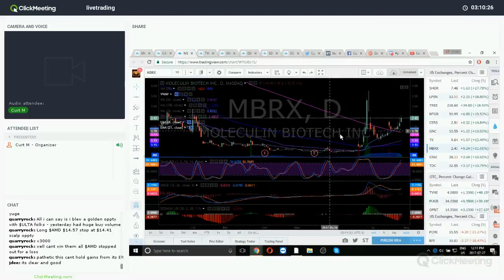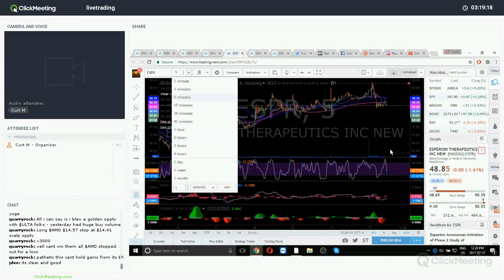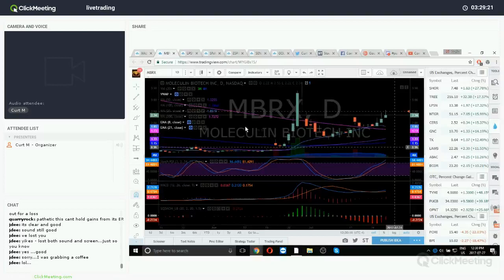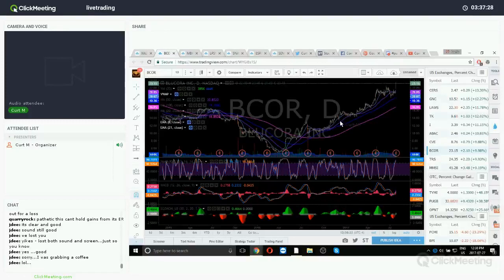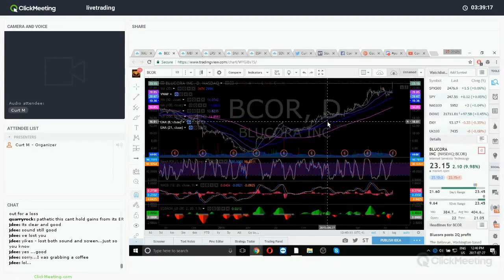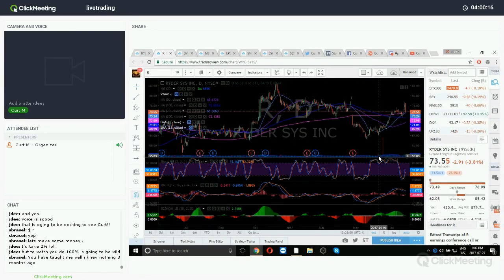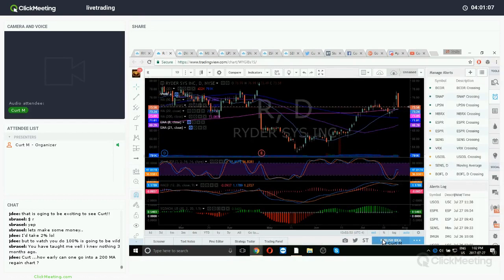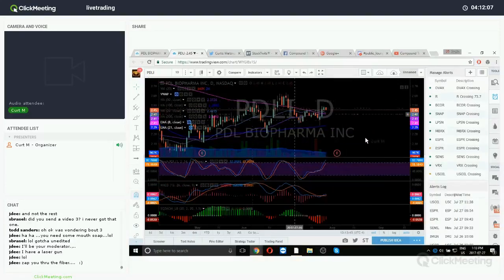July 27 Mid day chart set up review $DVAX, $MBRX, $GNC, $PDLI, $LPSN, $ESPR, $SENS, $R, $SNAP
July 27 Mid day chart set up review $MBRX, $GNC, $PDLI, $LPSN, $ESPR, $SENS, $R, $SNAP